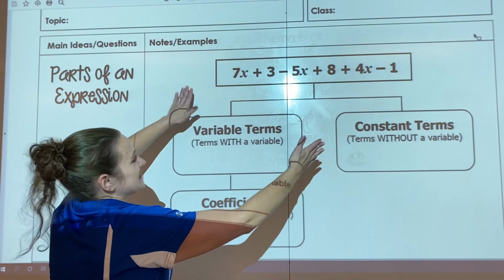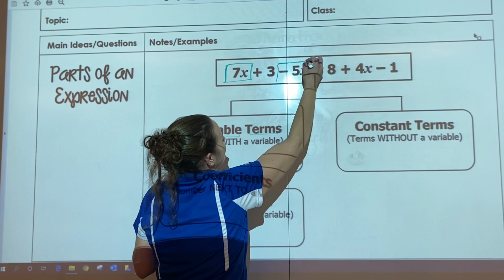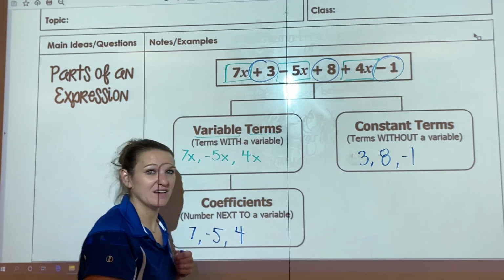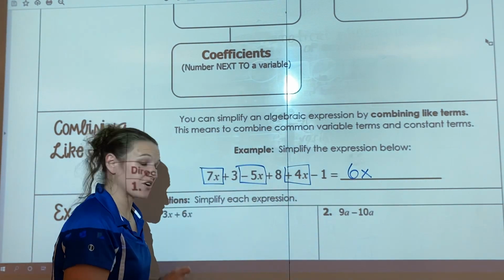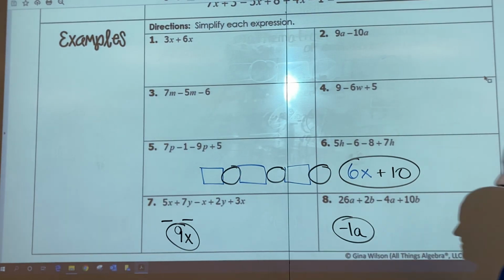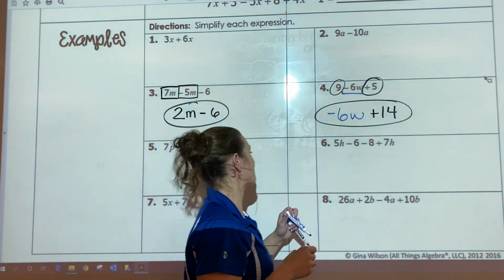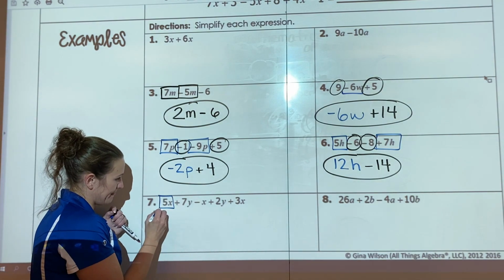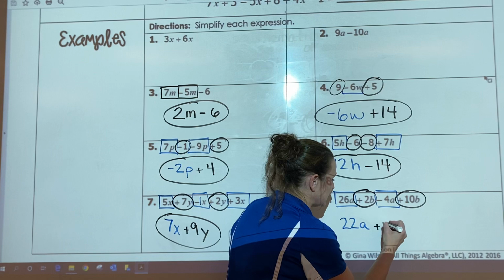Parts of an expression pt. 1